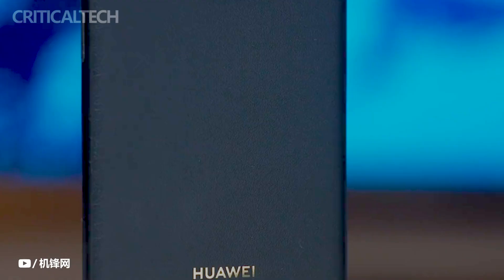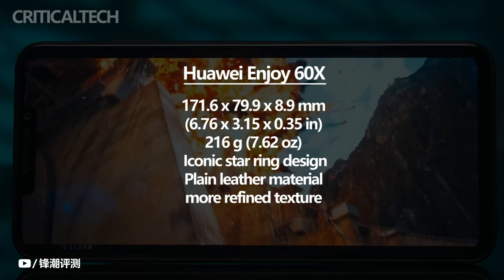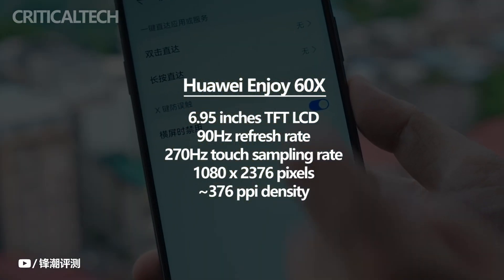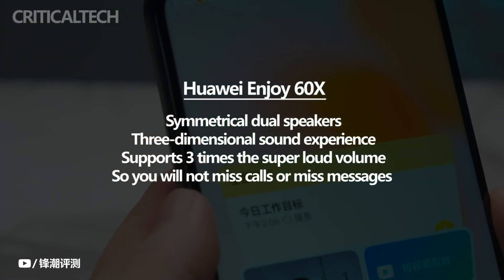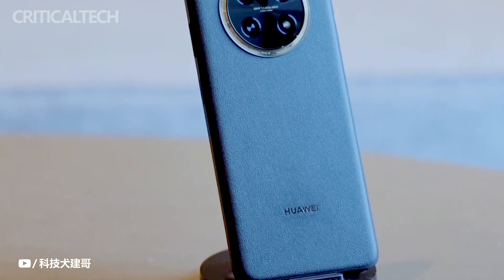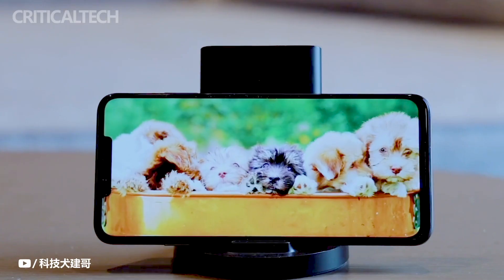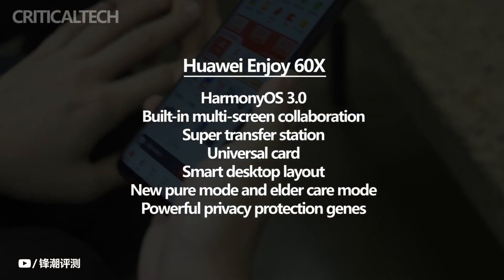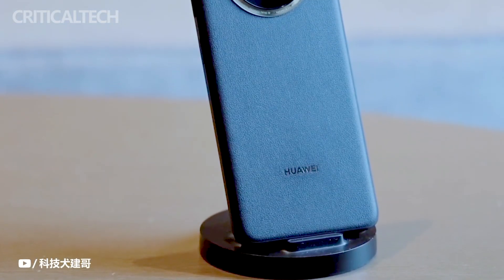Huawei Enjoy 60X Review | Need Autonomy, Then This Phone Is For You!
In addition to the Nova 11 series, Huawei also introduced the Enjoy 60X smartphone. This is a more affordable device than the devices of the Nova 11 line, but not without its chips.

One of the main advantages of the new phone is the 7000 mAh battery. Charging power - 22.5 watts. The phone can be used as a power bank for other gadgets. Another advantage of Enjoy 60X over its competitors is a large 6.95-inch screen. IPS matrix with a resolution of 2376 × 1080 pixels. The refresh rate is 90 Hz.

The main camera received a 50 megapixel sensor. There is also a "plug" at 2 megapixels. Inside the device is a Qualcomm Snapdragon 680 4G processor. RAM brought 8 GB. Drive three versions: 128, 256 and 512 GB. The smartphone supports NFC. OS - ​​proprietary Harmony OS 3.